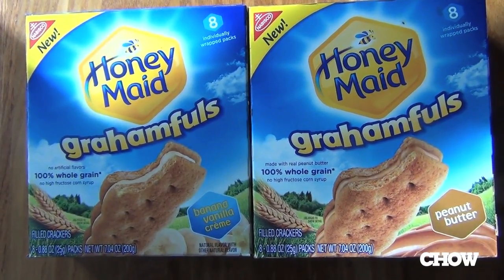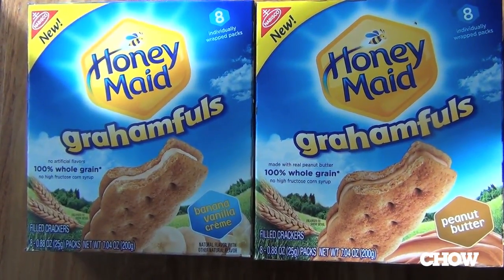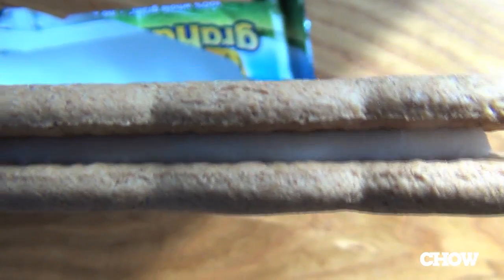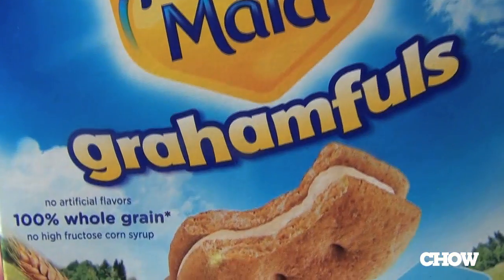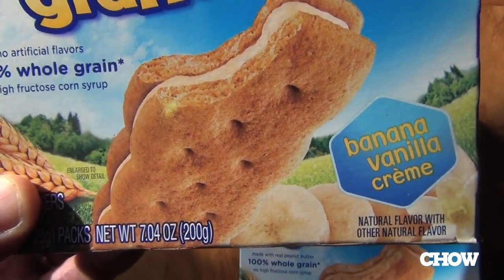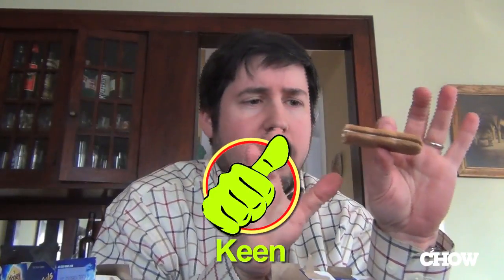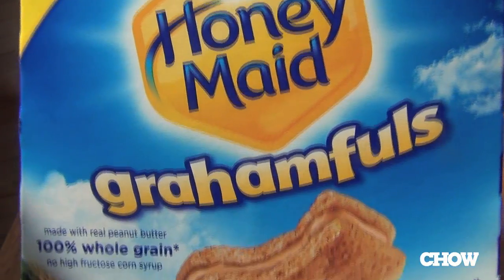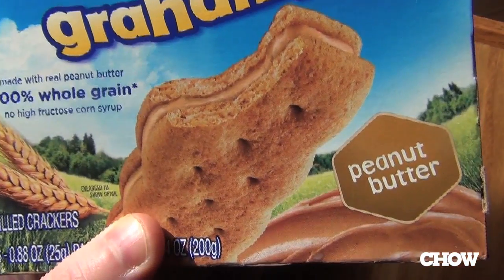Honey Maid Grahamfuls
Honey Maid's new Grahamfuls bridge the gap between graham crackers and cookies (though we're not sure why). Plus they're vaguely healthy. But how do they taste?